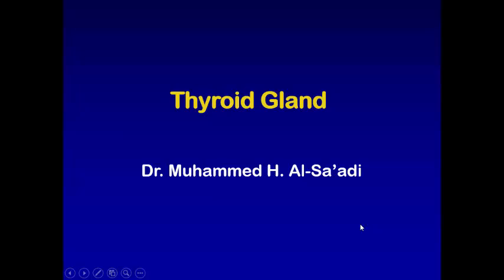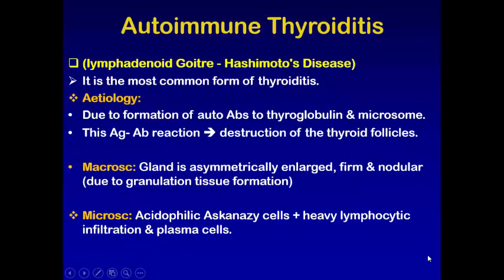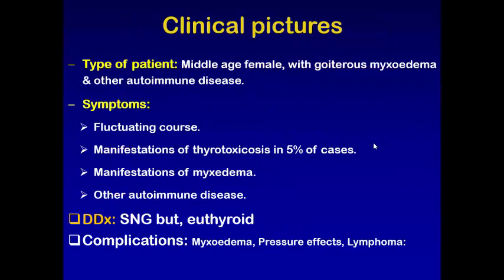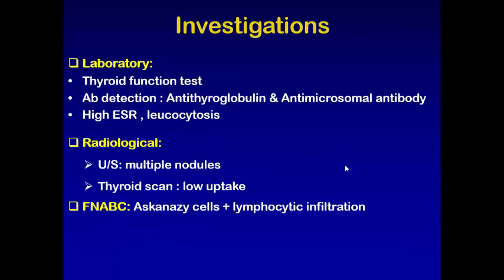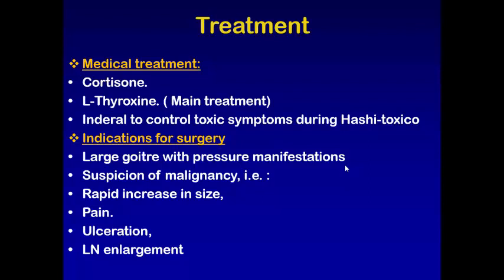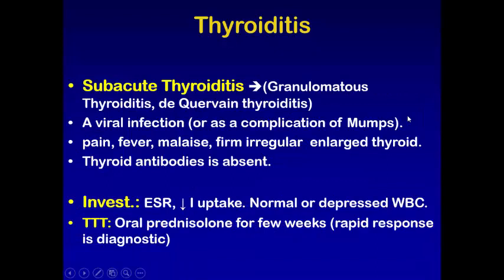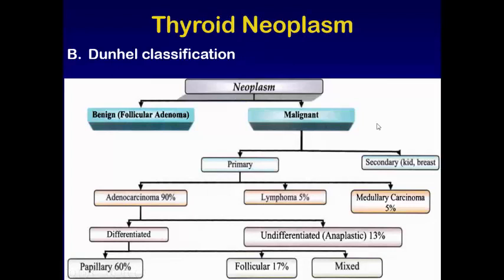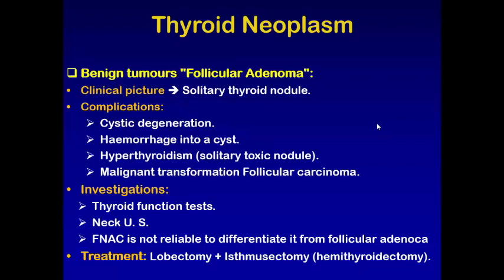محاضرة علمية (مادة الجراحة /امراض الغدة الدرقية /المرحلة الرابعة ) جزء ١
المحاضر م.د محمد حسن جعفر